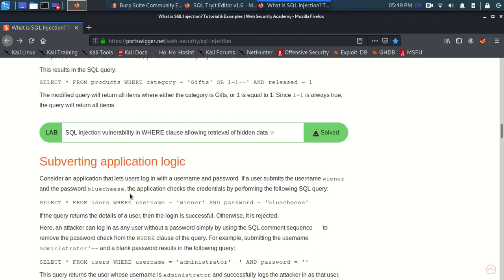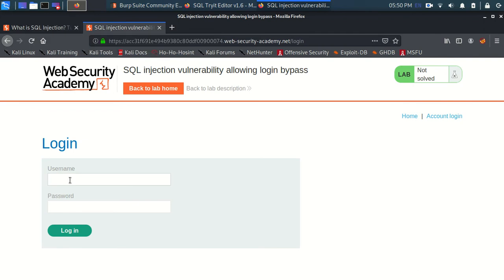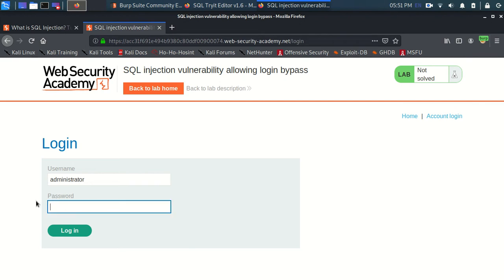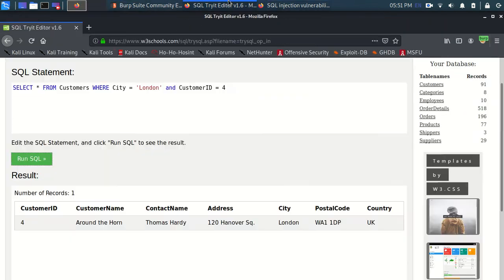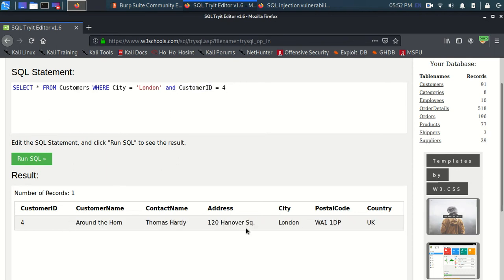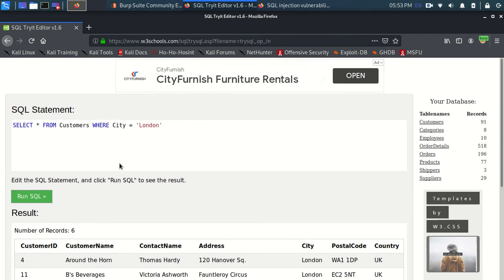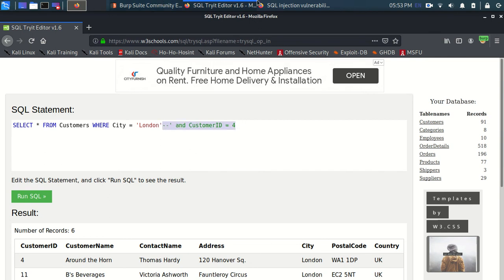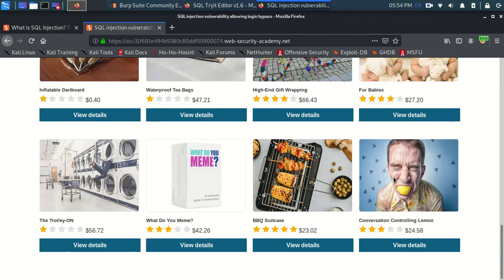SQL injection vulnerability allowing login bypass | CyberWorldSec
This video shows the lab solution of "SQL injection vulnerability allowing login bypass" from Web Security Academy (Portswigger)
portswigger web-security sql injection lab login bypass

In this video, CyberWorldSec shows you how to check for login vulnerablility

Cheers!